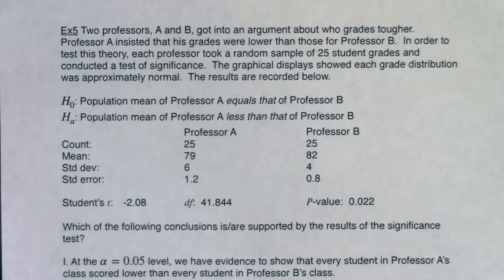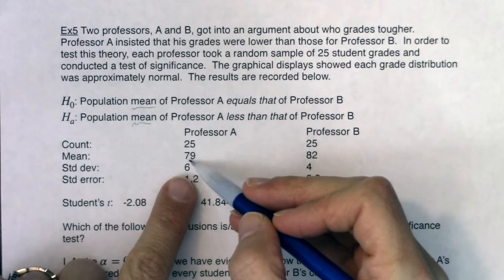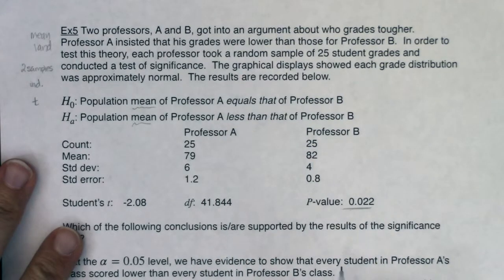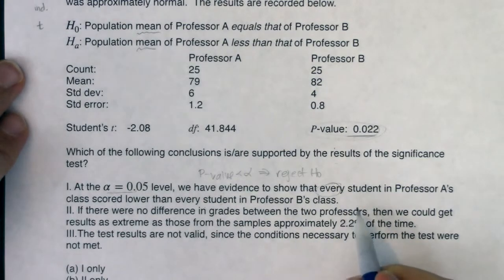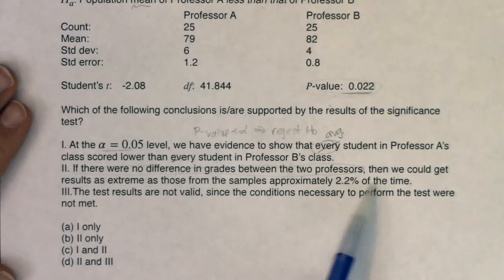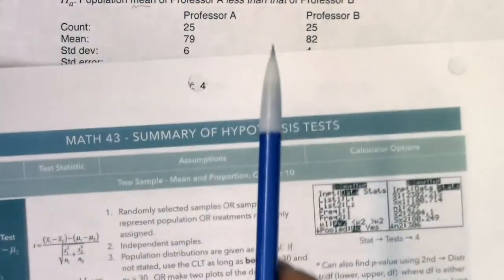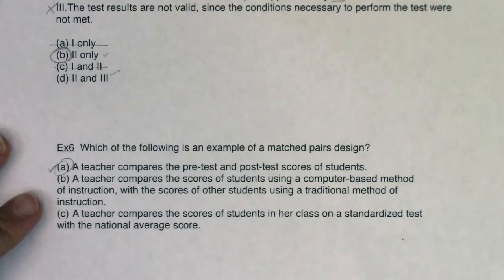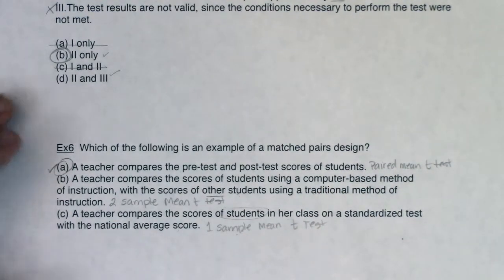Math 43 Chapter 10 Ex 5 - Ex 6